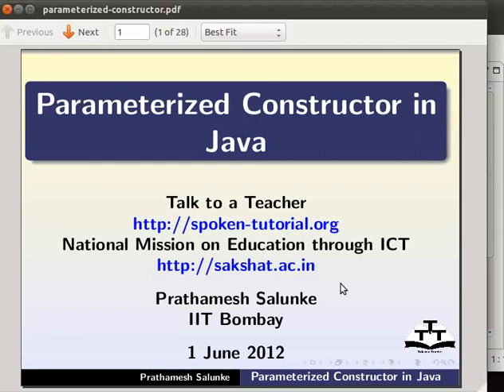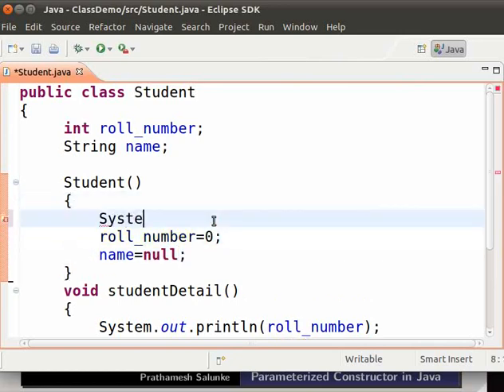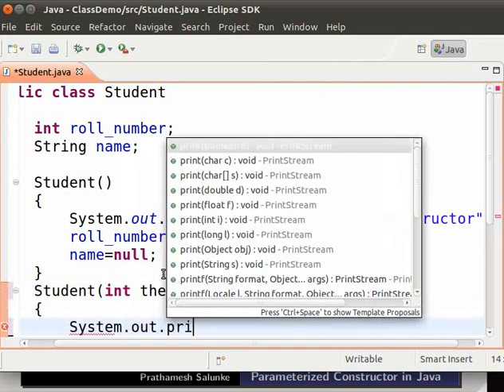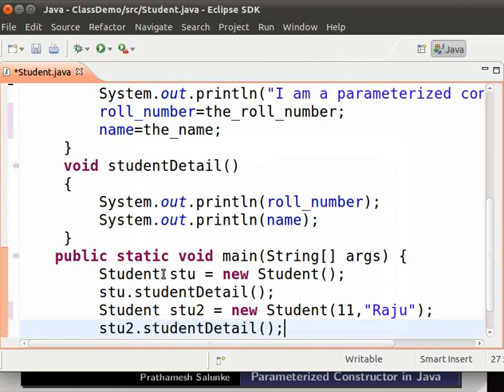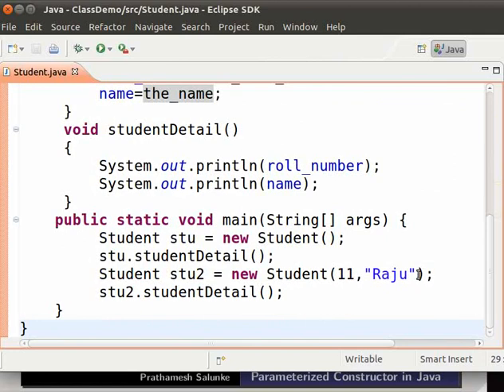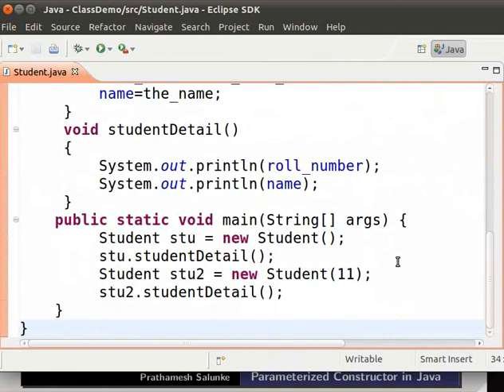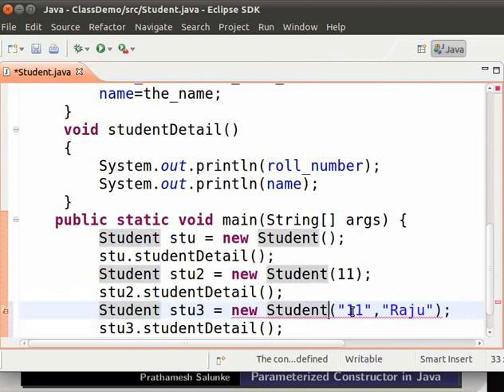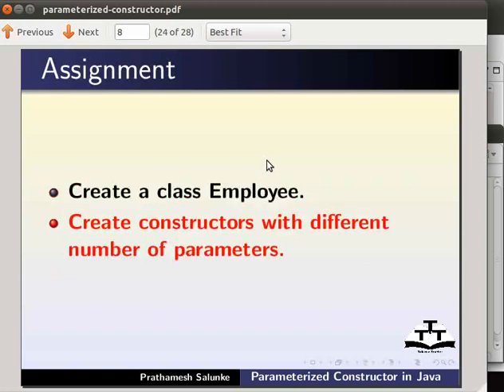27 Parameterized constructors English